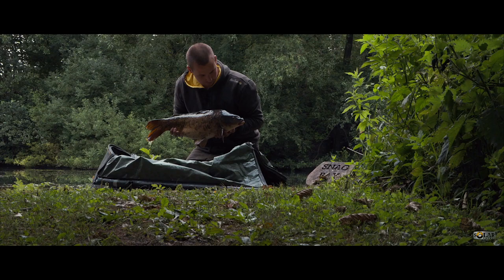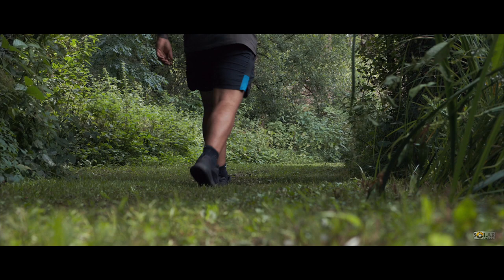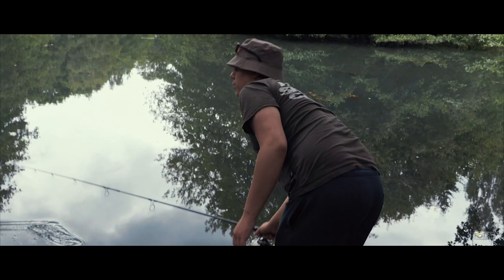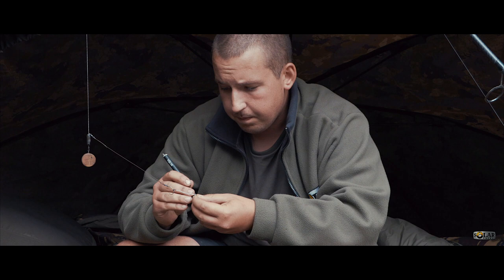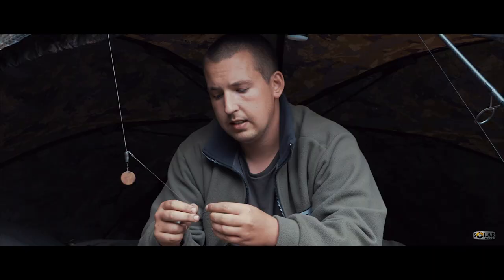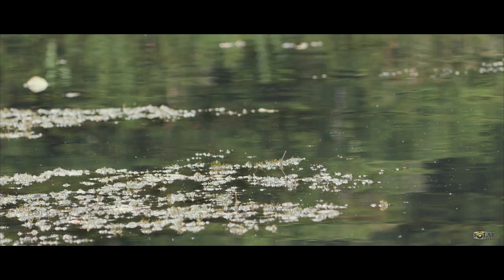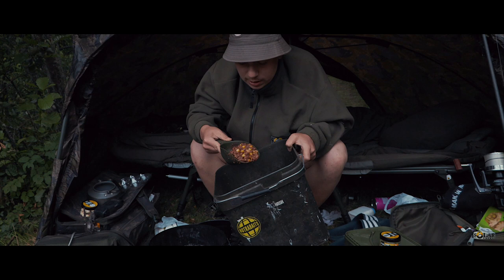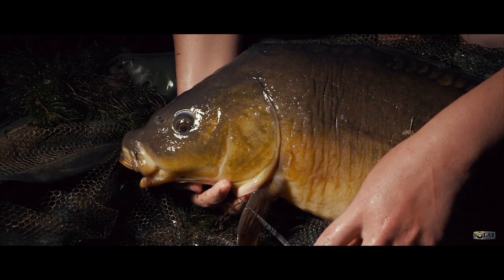" The Otter Dodgers" Jake Anderson and Matt Brzezinski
Jake Anderson and Matthew Brzezinski go on the hunt for some ancient old English carp that date back to the 1980s.
The duo smashed it out the park banking some truly incredible creatures during their stay.